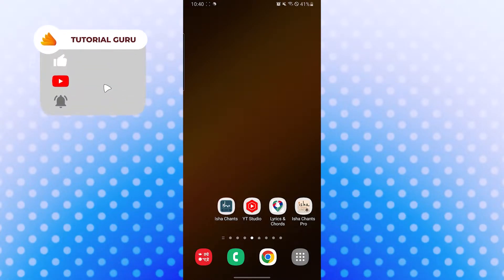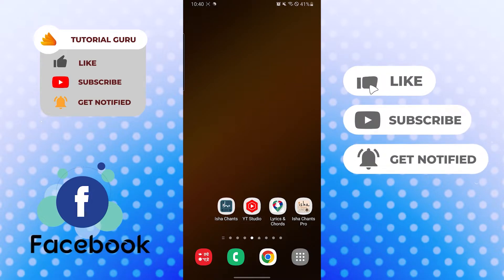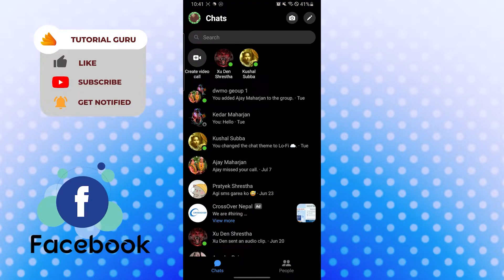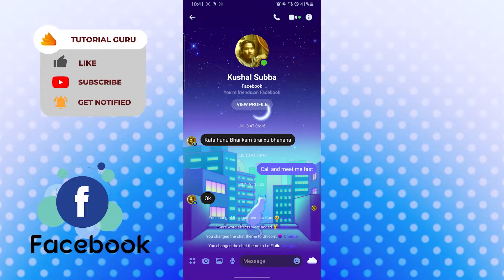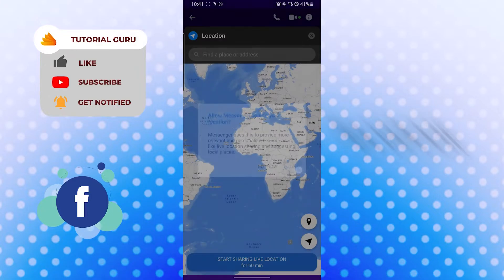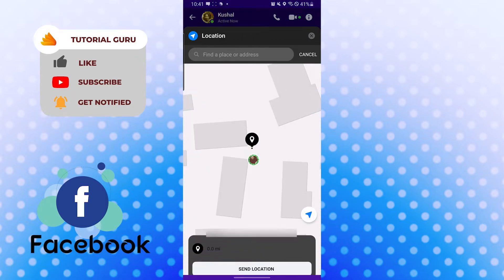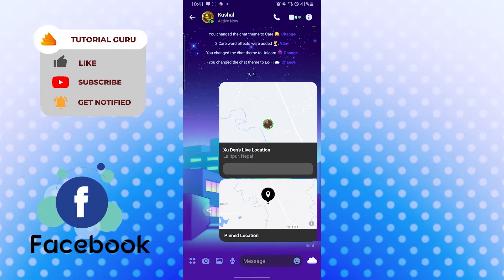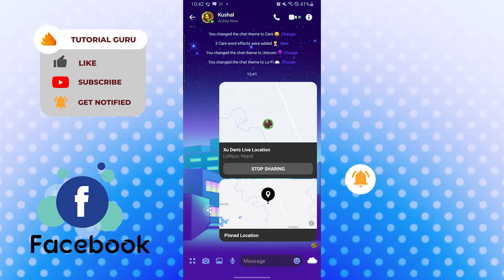How to Share Pin Location in Messenger? Send Pin Location in Facebook Messenger | Pin Location FB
Learn how to share pin location in messenger. You can send a pin location with anybody you want on Facebook messenger by pinning your location on the map and sending it through chat on the Facebook messenger app. This video will show you how to send a pin location on the messenger app with quick and easy steps. So, watch till the end for all the information.